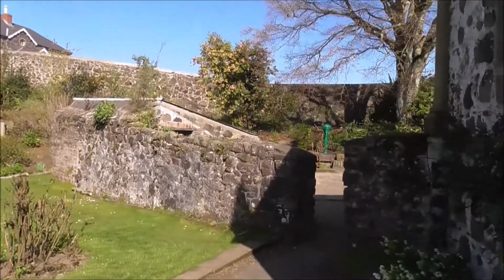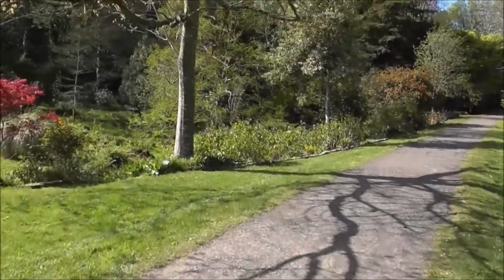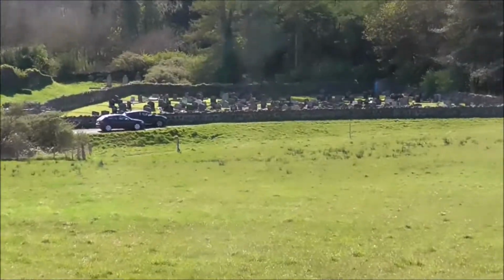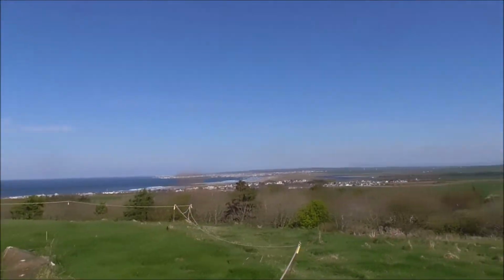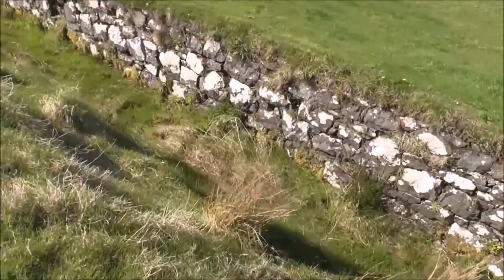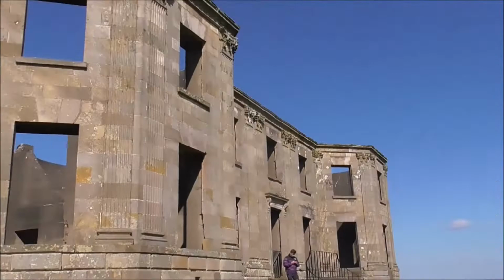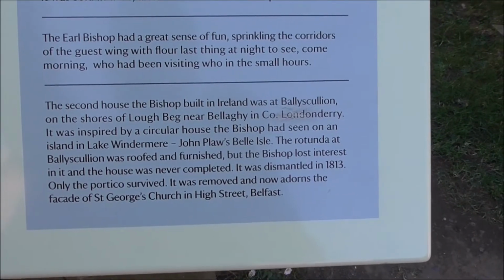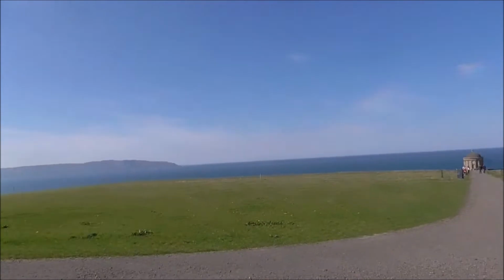Downhill Demesne Bishops 'Palace' Mausoleum Memorial Co Antrim National Trust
( Poster Gillian Prentice  dropped by with this excellent DITCH information!
That ditch around the house was called a ha-ha.  In the 18th century they were built to give them uninterrupted  views of the garden and the illusion of rolling lawn, whilst providing boundaries for grazing livestock. )

Today I'm taking a wee look round the extravagant premises that once was the home of a man who many historians would describe as being one of the most flamboyant, eccentric and colourful characters of the 18th Century- Earl Bishop Henry Augustus Aston Hervey Bruce

This grandiose house is often referred to as the Bishop's Palace and I have described it as such. However it is not the actual Bishop's Palace. This was in Londonderry/Derry City!
As you approach Downhill Demesne from the Bishop's Gate, you will see high up on the left, a towering, “Mausoleum” memorial monument. There’s never been anyone buried there, its really just a remembrance building! The real Bruce mausoleum is a much less or an affair and sits across the road behind the Presbyterian graveyard.
Frederick Augustus Hervey (1730 –1803), known as the ‘The Earl Bishop’, was Bishop of Derry (1768 – 1803). In 1779 he became the 4th Earl of Bristol and owner of the family’s ancestral home at Ickworth in Suffolk. As Bishop of Derry he was active, ecumenical and philanthropic. He built splendid residences at Downhill and Ballyscullion, which he adorned with works of art from all over Europe and particularly from Italy. He was so captivated with the Temple of Vesta, at Tivoli near Rome, that he constructed a copy of at Downhill and dedicated it to his cousin Frideswide Mussenden. I didn't include the temple or library, in this video. I had filmed it previously.
Link
'Castlerock to Mussenden Temple Coastal Walk'

While not neglecting his luxurious tastes the bishop spent large sums of money around Downhill making roads and assisting agriculture. He constructed a casino (summer house), erected a spire on St Columb’s Cathedral and was the driving force behind the construction of the first bridge over the Foyle.
The Bisho[ was fascinated by vulcanology. He was elected a Fellow of the Royal Society for his work on interpreting the Giant’s Causeway.
He had a huge interest in Irish music and became the patron of Denis O’Hampsey, a blind harper from Magilligan. Denis was a regular visitor to Downhill House to entertain guests.
Although a Bishop in the Church of Ireland he favoured religious equality. He financially supported the construction of not only his own churches but those of his Catholic, Methodist and Presbyterian neighbours. He allowed Catholic priests to say Mass in the Mussenden Temple, a provocative decision during the time of the Penal Laws. He prepared the way for a series of Catholic Relief Acts to dismantle the Penal Laws.
In later life he abandoned Ulster for Germany, France and Italy. He died at Albano in Italy and his remains were interred at Ickworth Estate, near Bury St Edmunds, Suffolk, where an obelisk was erected to his memory by the inhabitants of Derry.

The Mausoleum Memorial
This magnificent edifice was dedicated to the Bishop’s eldest brother George, Lord Lieutenant of Ireland. It was erected between 1779 and 1783. Again designed by Michael Shanahan. It is  modelled on a Roman mausoleum at St Remy in France. It was originally topped by a cupola and urn supported by eight Corinthian columns. A marble statue of the Lord Lieutenant stood underneath the cupola. The columns, cupola and statue were blown down in the Night of the Big Wind of 1839. The headless statue is now set within the informal gardens beside the Bishop’s Gate.

Downhill House
When Frederick Hervey arrived in his diocese in 1768, it was a wild and isolated place. The main road from Coleraine to Derry was a muddy lane. County Londonderry was regarded as one of the last outposts of the Empire before America. It was Frederick’s interest in vulcanology, which attracted him to Downhill. About 1775 he began to build his country house on this huge patch of wild moorland at Downhill. It was not completed until 1791.
Downhill House was noted for the richness of its decoration and the abundance of its works of art. Many of the rooms had elaborate ceilings; the walls were covered with fine plasterwork; and exquisite marble fireplaces adorned the living rooms. The plasterwork, the ceilings and the well-stocked library were all destroyed in a fire in 1851.
The Bruce family inherited Downhill House on the death of the Earl Bishop in 1803; they resided at Downhill until the 1920s. During World War II it was used by the RAF. The property was sold, its contents auctioned and the roof removed in 1949. The National Trust acquired the House in 1980, by which time it had become an unstable and badly vandalised ruin. Work was subsequently undertaken to secure a significant portion of the remaining fabric and make it safe for the public.